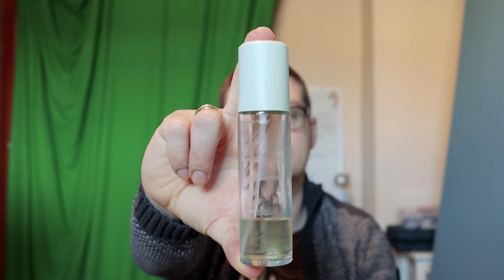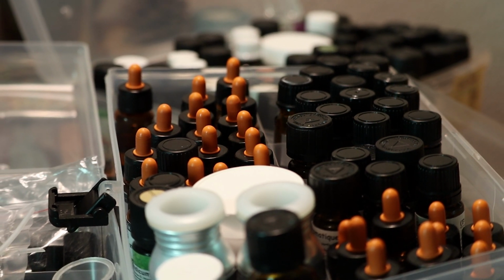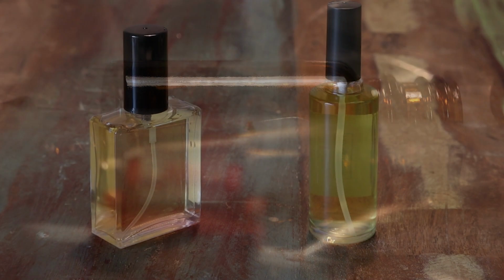How To Make Perfume | My First Perfume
This is a video about making my first perfume.

The music used in this video is licensed by YouTube.

Take_Me_to_the_Depths - Midnight North